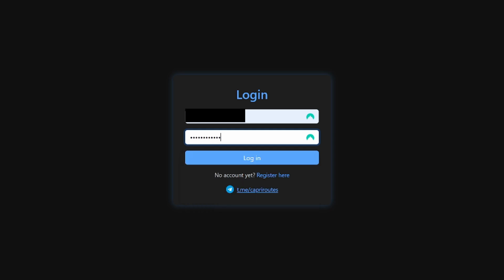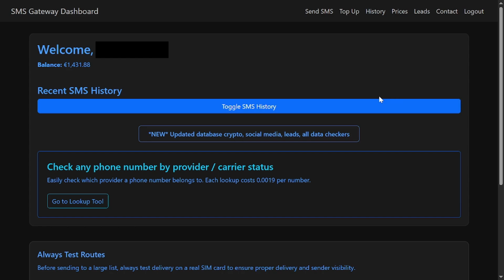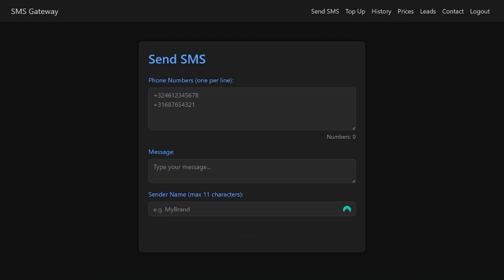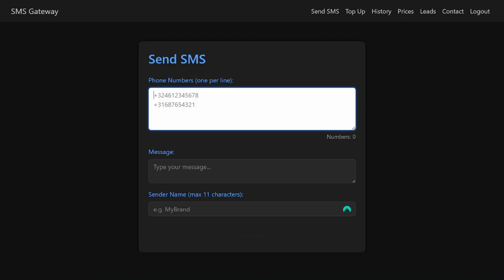THE BEST SMS Gateway - Bulk SMS - Sender ID Tutorial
Send Bulk SMS with Custom Sender ID Worldwide [SMS Marketing]

Support 24/7 available ☎️